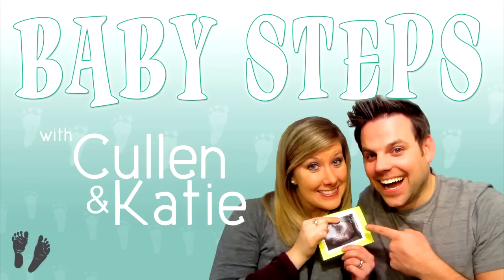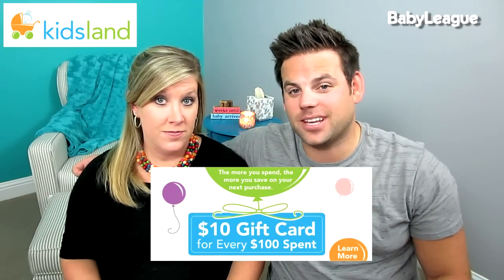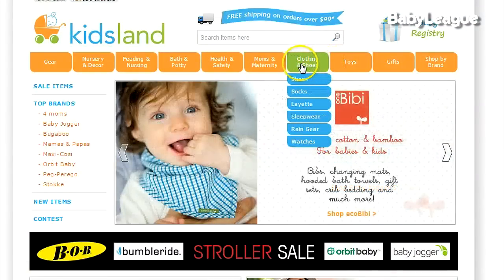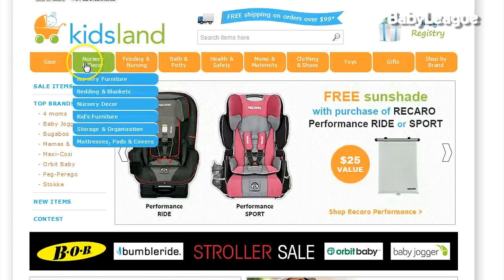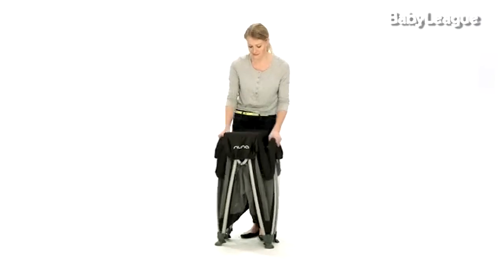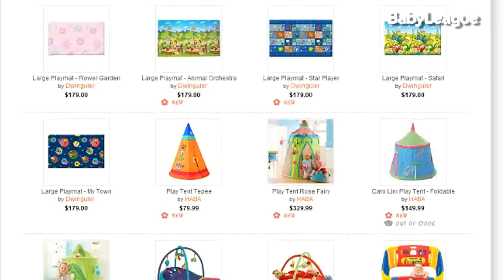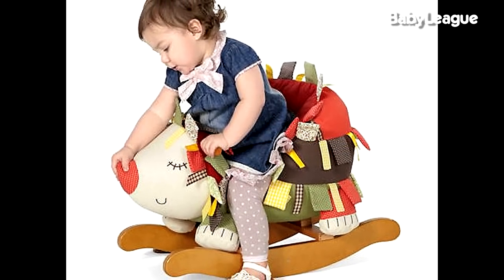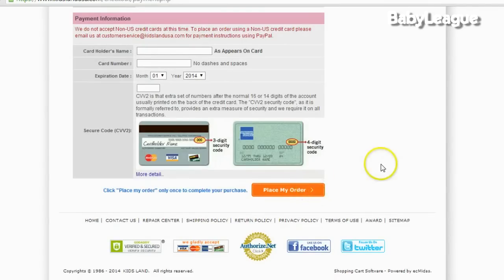BABY GEAR GALORE! | Baby Steps: Cullen & Katie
Step #15: Pick an online baby store that has EVERYTHING you need so you'll only have to register once!

KIDSLAND PROMOTION: for EVERY $100 you spend, you get a $10 e-certificate for future purchases, online or in-store.  Promotion good from July 30, 2014 through August 31, 2014.